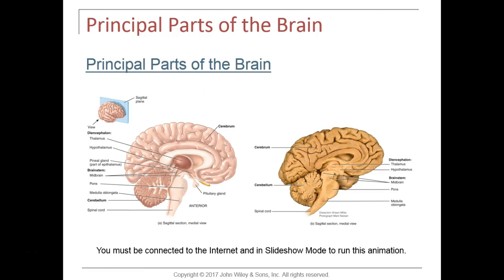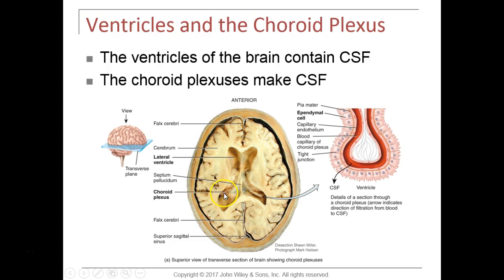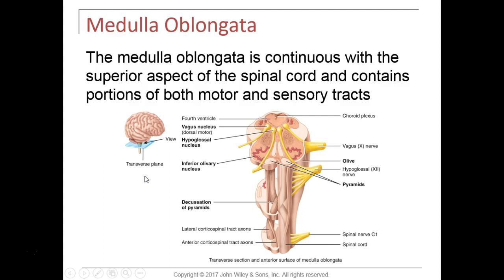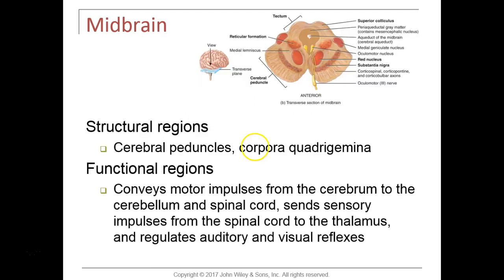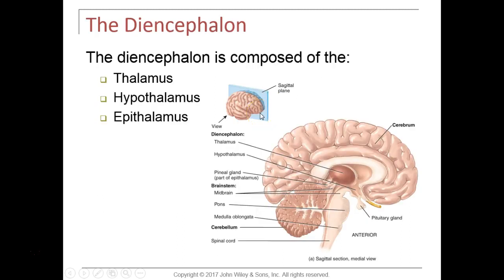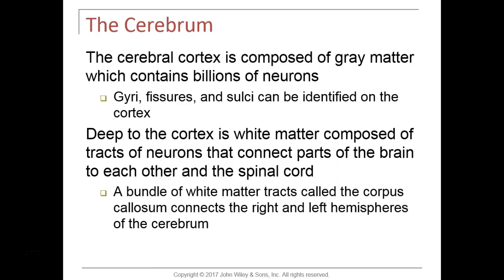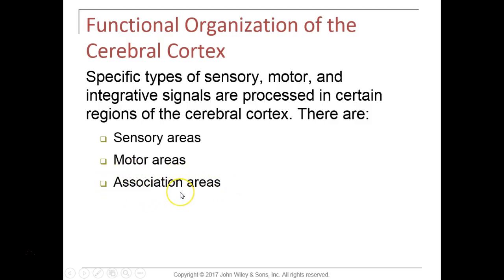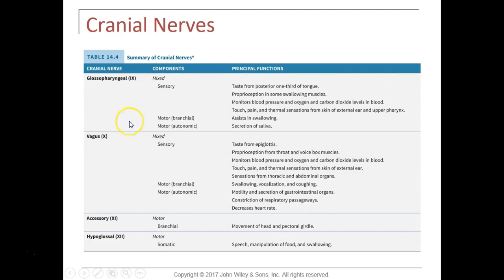Chapter 14 Video